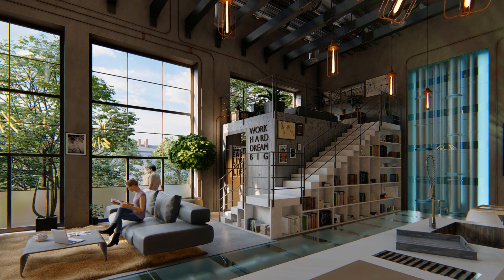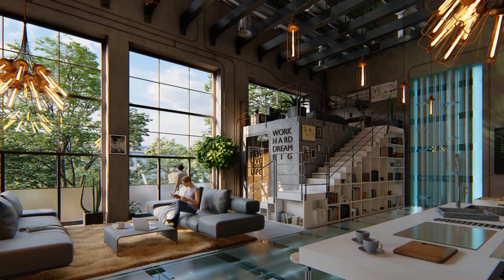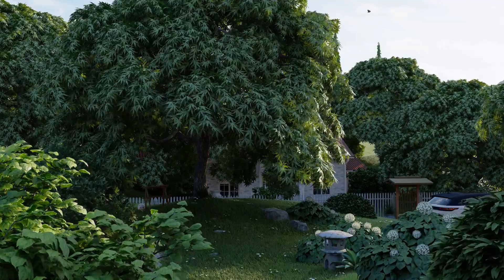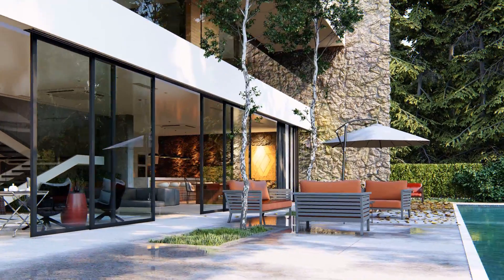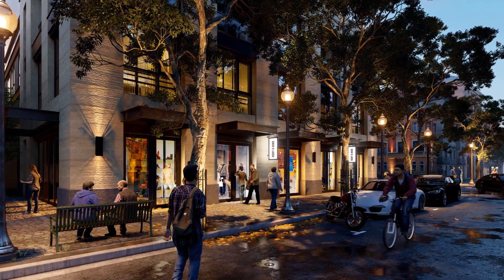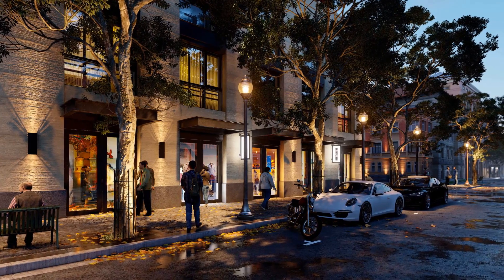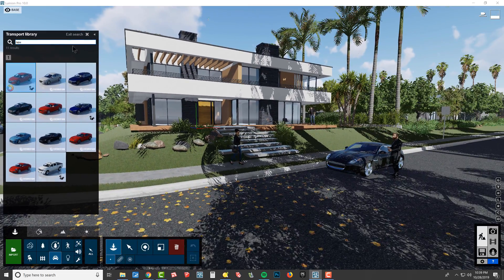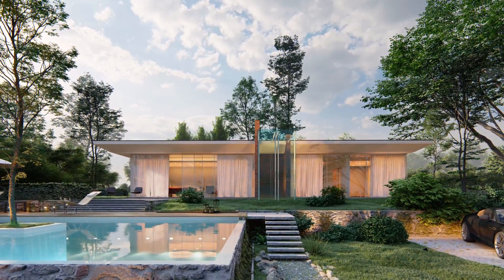Lumion 10: Realistic HD Objects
Architecture is viewed by some as the intersection between humanity with the built spaces, and how people experience a building. Now, with 364 new objects in Lumion 10 Pro (and 104 objects unlocked in Lumion Norm), you can make built spaces come alive. Show your vision for interiors with new seating, tables and kitchen models. Demonstrate movement and social connections with new high-quality animated people. And create compelling, visually astounding environments with the fine-detail nature models.

The new objects in Lumion 10 Pro include, but are not limited to:

- 62 fine-detail nature objects, including plants and trees
- 11 vehicles, including sports cars and an SUV
- 180 interior objects, including seating, kitchen, tables and more
- 30 high-quality animated 3D people, including men, women, elderly people, bicyclists and more
- 81 exterior objects, including furniture, lights and buildings with detailed geometry and accurate shadows.

...and several others.

All of the new objects are HD quality, and the new additions bring the total number of items in the Lumion 10 Pro content library to 5,758*.